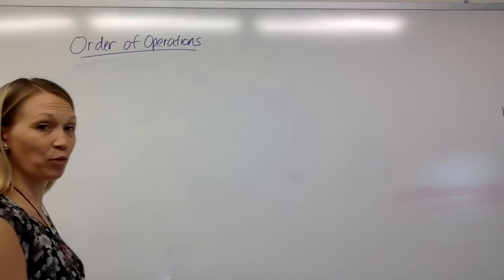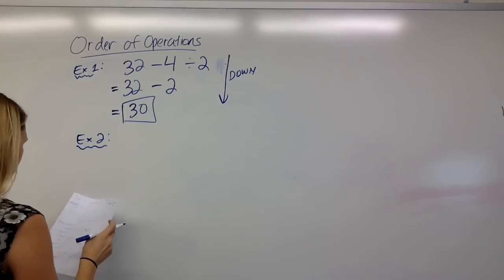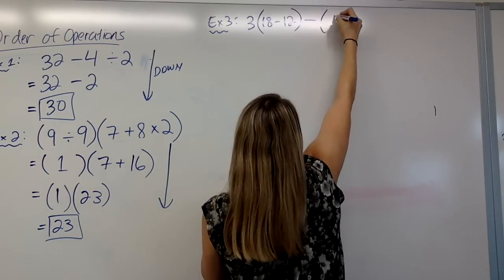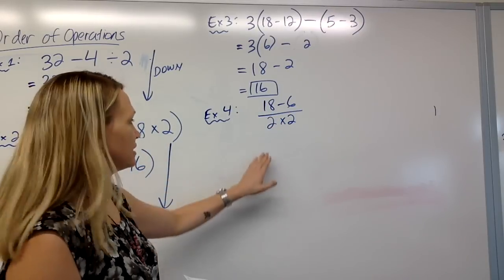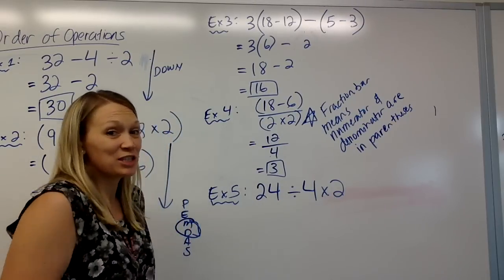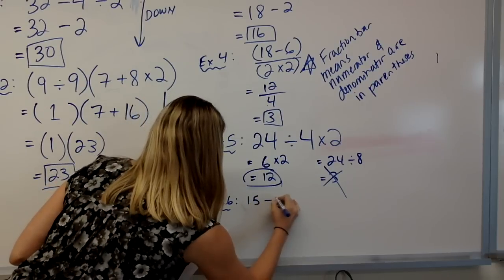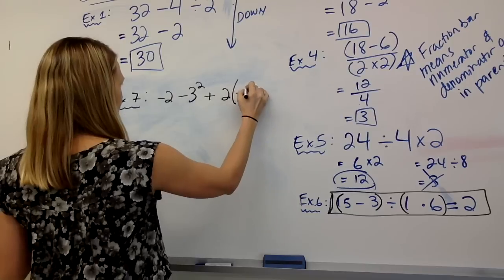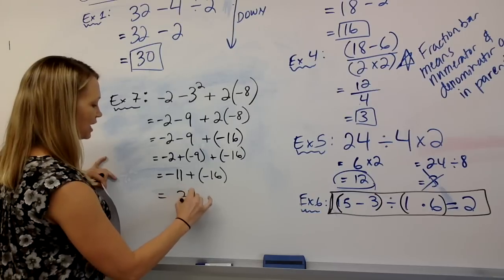Order of Operations Examples (MUST WATCH!)